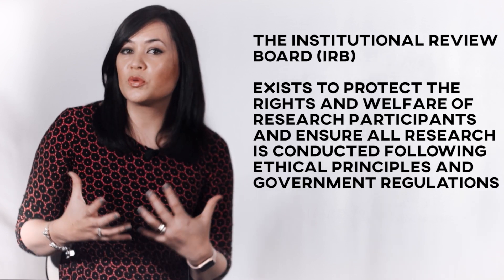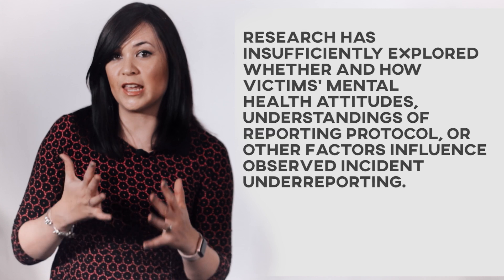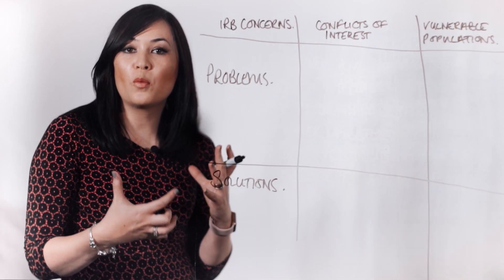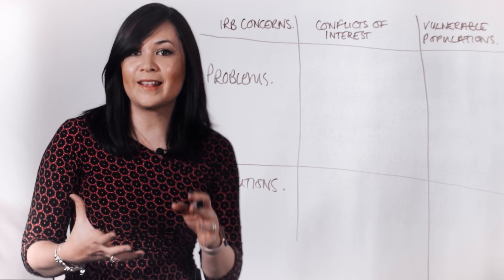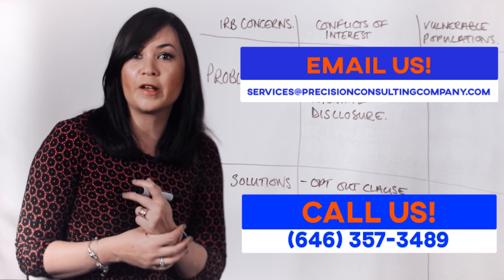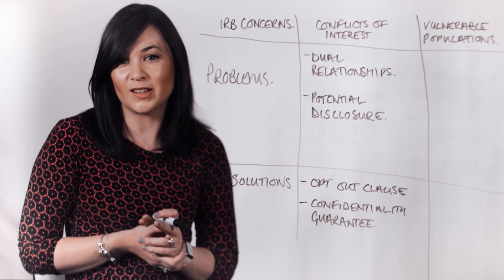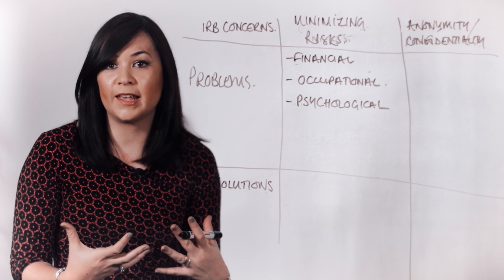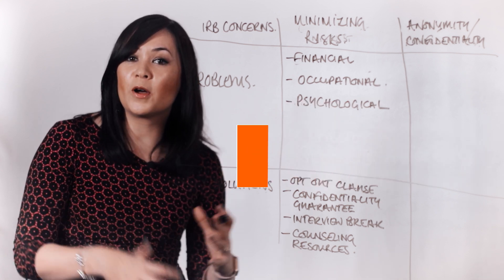IRB Application Process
In this video, we talk about how to navigate the IRB process. If you overlook this step, or even if you start planning before you have your IRB process in mind, then you might hit a brick wall when the time comes for approval. We’ll explore what’s required to ensure that you’re acting within all ethical bounds as you conduct your research and get fast IRB application approval to collect your data.